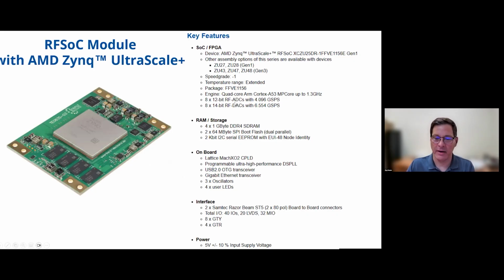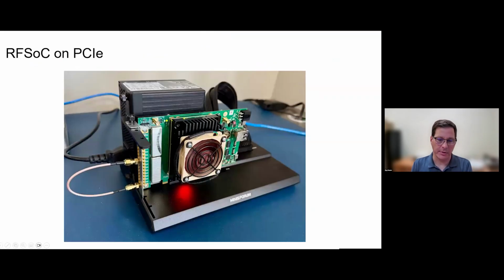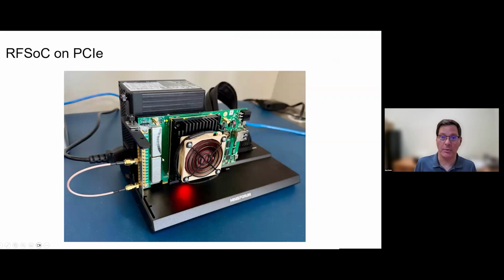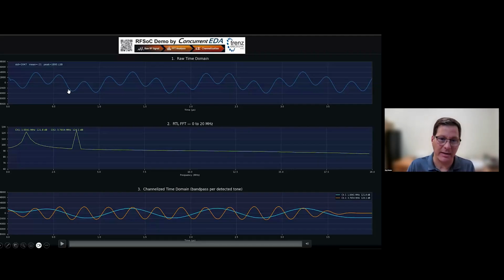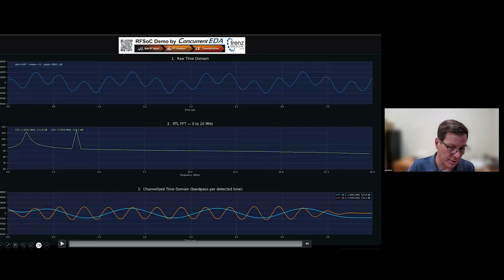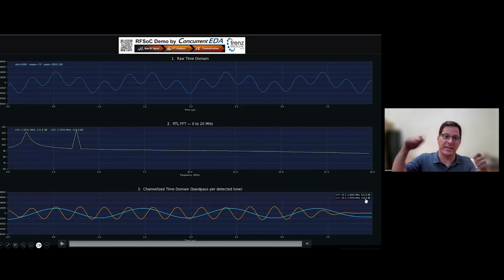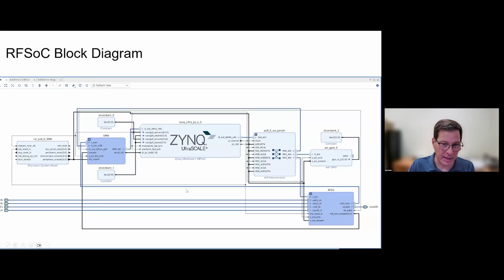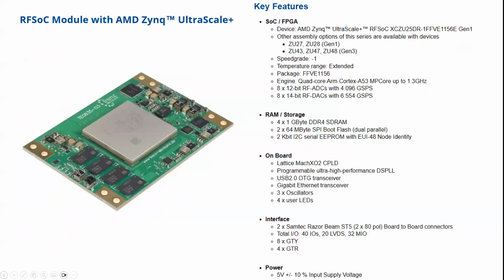RFSoC SOMs: Direct RF Sampling in a Compact Module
What do you get when you combine a powerful AMD Zynq processor with direct RF (radio frequency) sampling capabilities on a single embedded module? In this video, Ray Hoare from Concurrent EDA walks through the Zynq RFSoC (radio frequency System on Chip) system on a module from Trenz Electronics, highlighting its eight ADC inputs sampling RF spectrum at over 4 gigasamples per second and eight DAC channels transmitting at 6.5 gigasamples per second. From drone detection to RF environment monitoring, this compact module brings powerful signal processing capabilities to a range of embedded applications in defense and beyond.